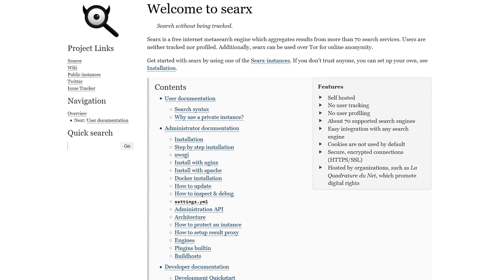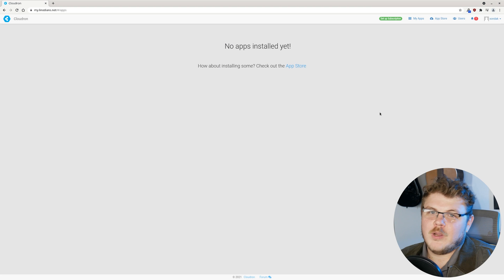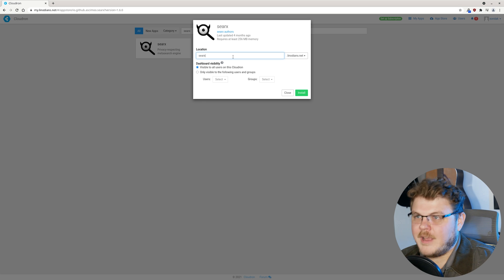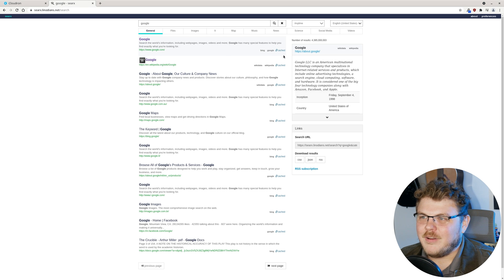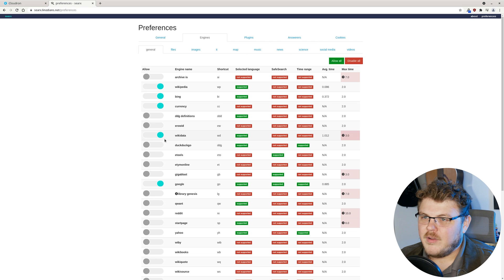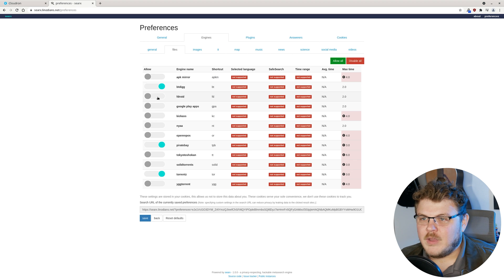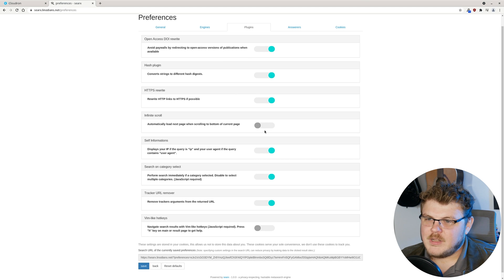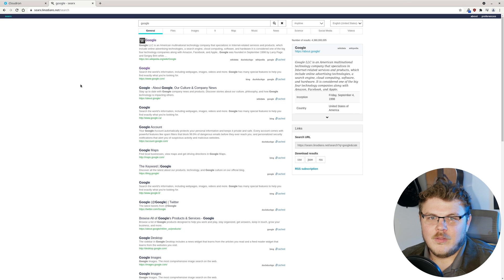Maximize your privacy with Searx | DIY Cloud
Searx is a metasearch engine, aggregating the results of other search engines while not storing information about its users. It provides basic privacy by mixing your queries with searches on other platforms without storing search data.

Chapters:
0:00 - Intro
0:55 - Installing Searx
1:50 - Searching With Searx
3:02 - More Searx Preferences
4:00 - Searx Benefits
4:40 - Outro

Product: Linode, Hosted Search Engine, Searx; Gardiner Bryant;